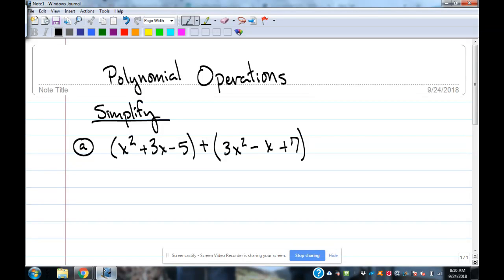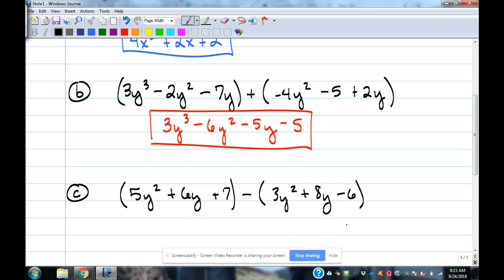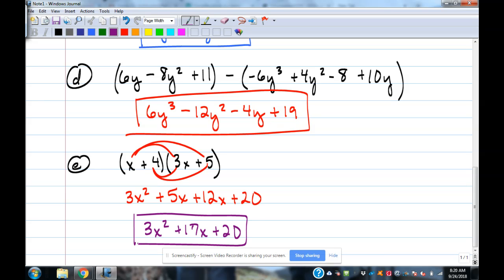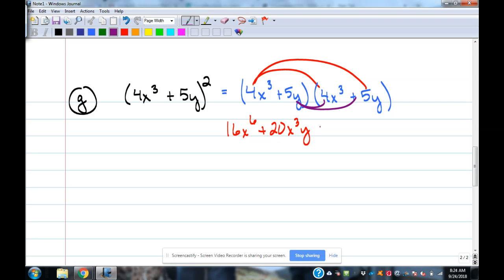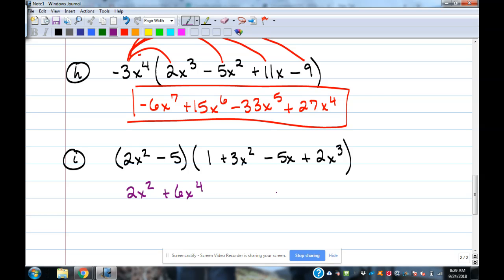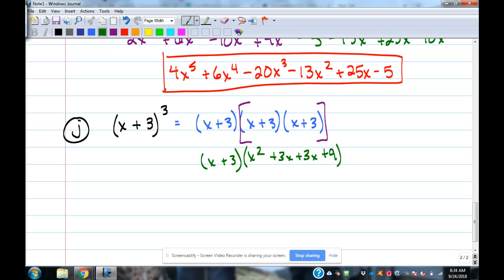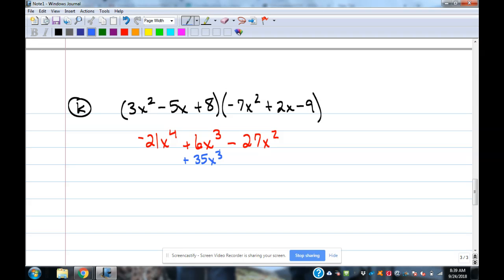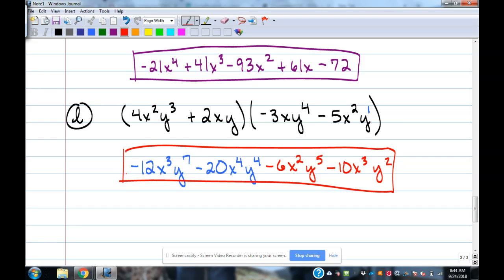Algebra 2 F2018--Adding, Subtracting, Multiplying Polynomials